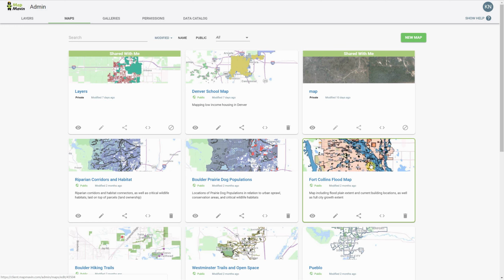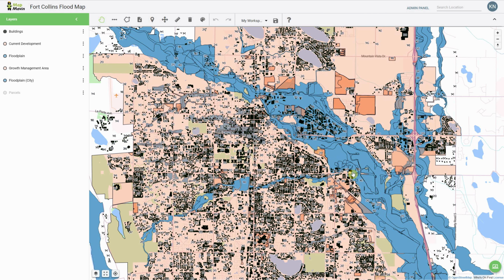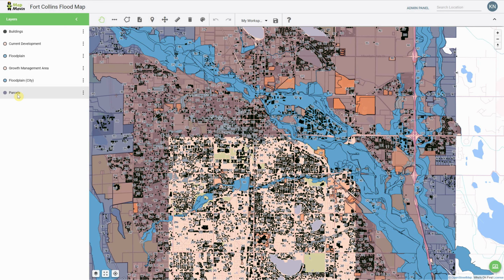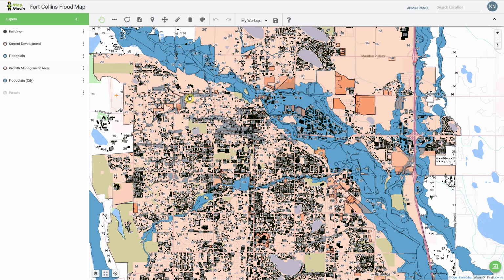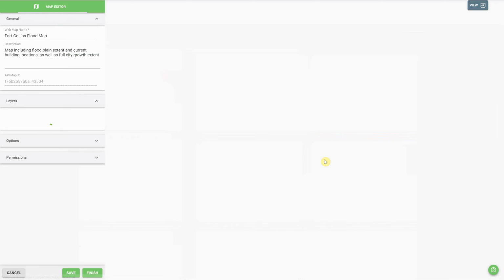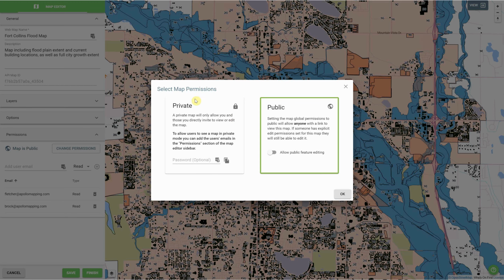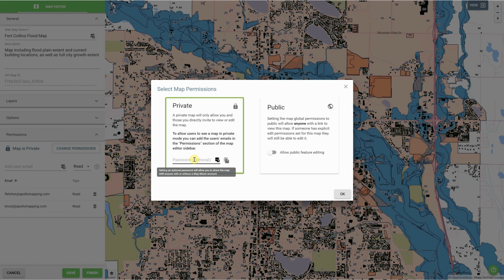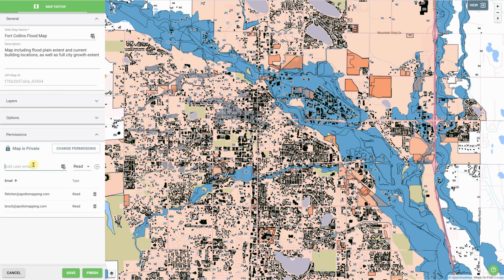Map Mavin Case Study – Independent Engineering Companies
Companies that rely on contracts and long-term working relationships with their clients find that ease of use is paramount in keeping them happy and coming back for more.